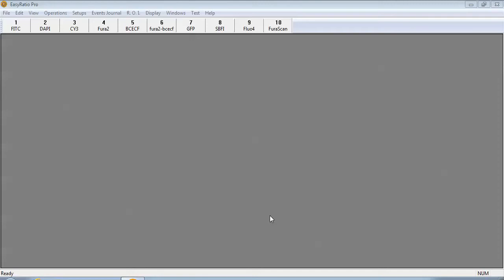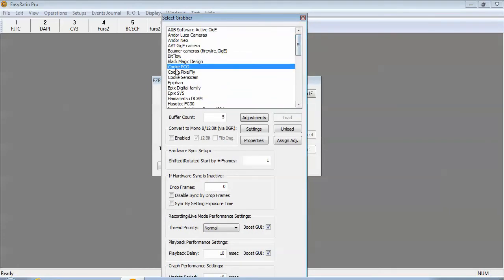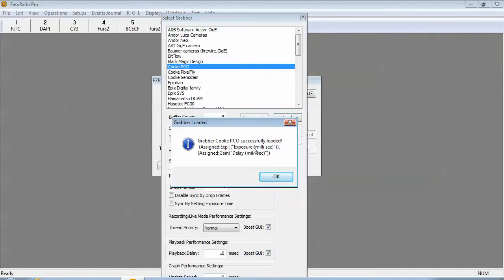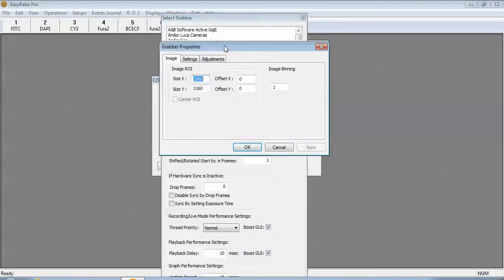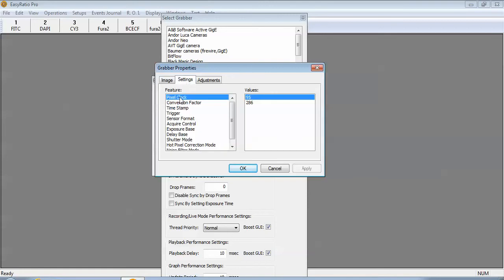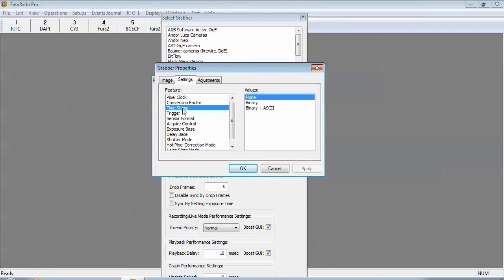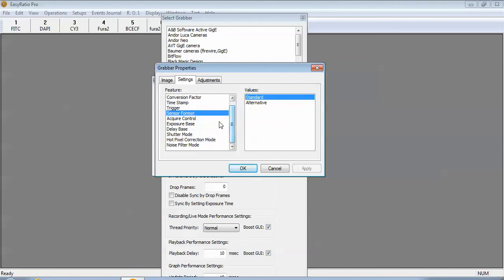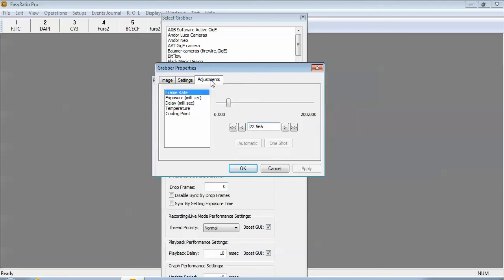PCO-Edge Camera settings in EasyRatioPro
This tutorial shows how to set the camera to the correct settings to operate with PTI's EasyRatioPro Calcium Imaging Fluorescence microscopy system